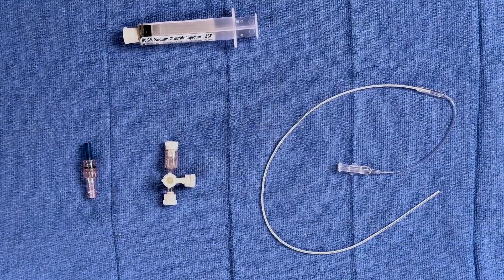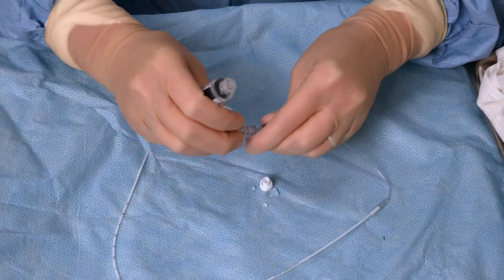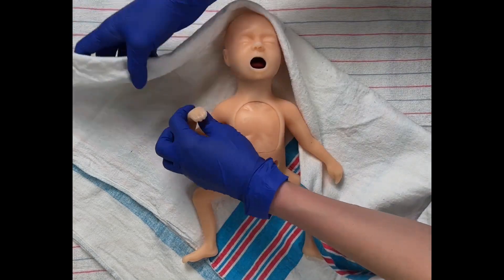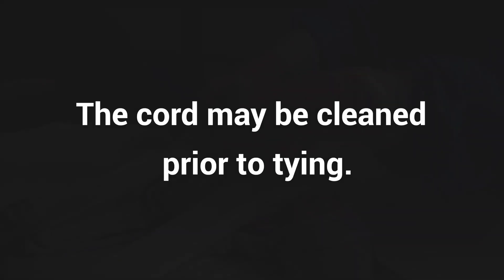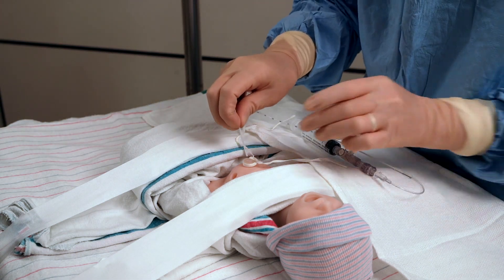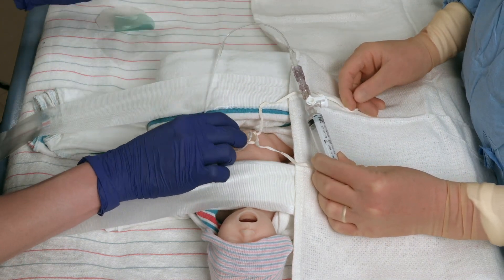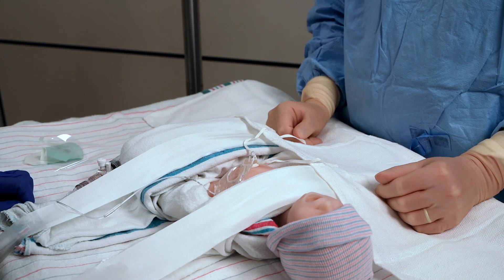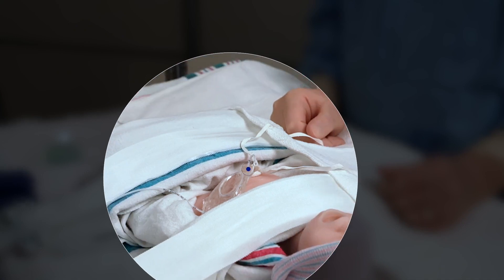PACES Just-in-Time: Umbilical Venous Catheter (UVC) Placement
This Just-in-Time video provides an overview of umbilical venous catheter (UVC) placement in neonates.